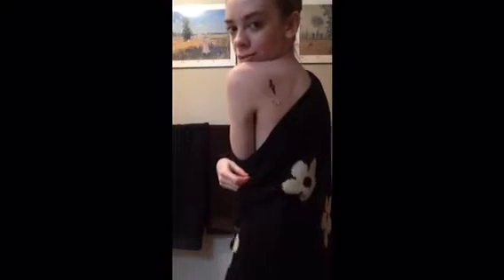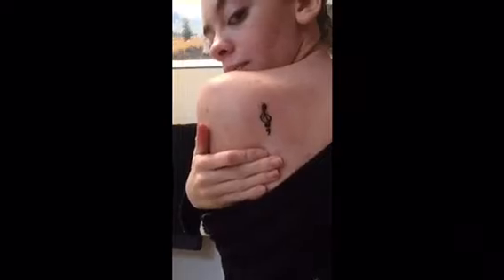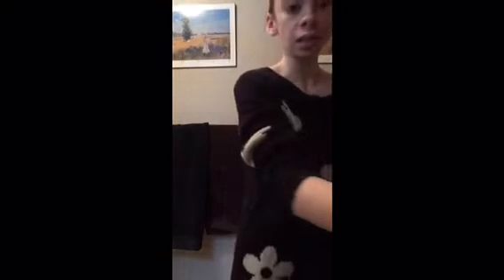My Current Holy Grail Skincare Produces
Remember all hate towards myself or other users will be blocked and reported! Love you all ❤

Sent from my Samsung Galaxy smartphone.